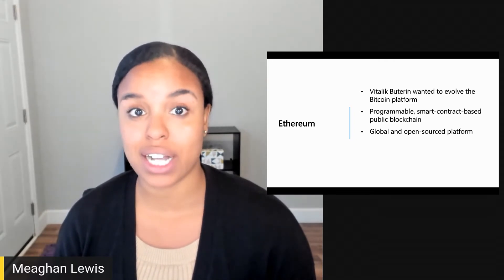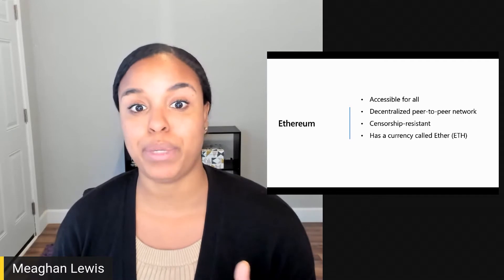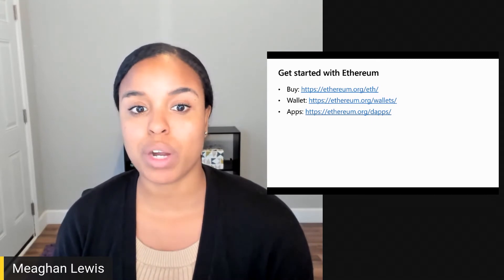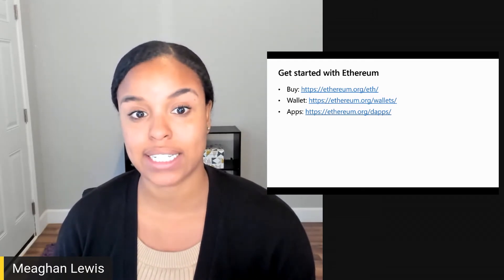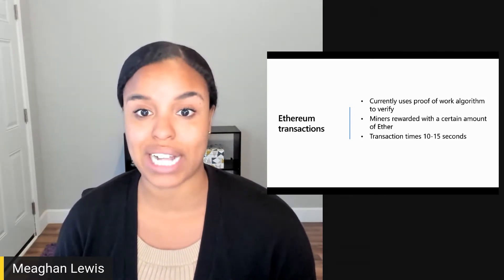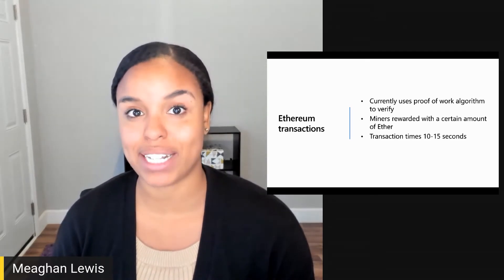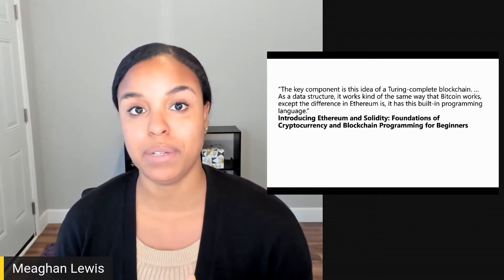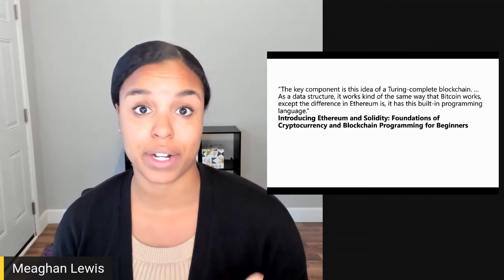Learn about Ethereum [7 of 20] | Blockchain for Beginners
Ethereum is the world’s first programmable blockchain. Learn about the origin and history of Ethereum and how it’s grown to where it is today.